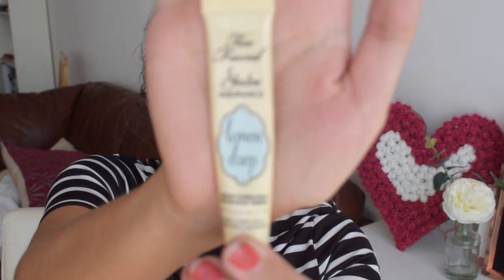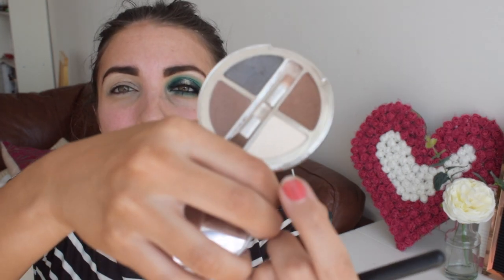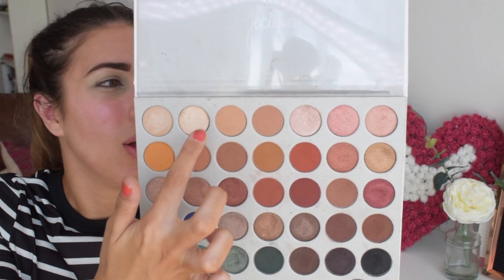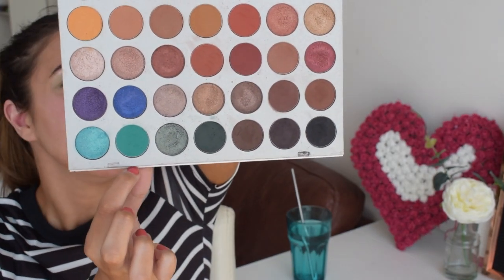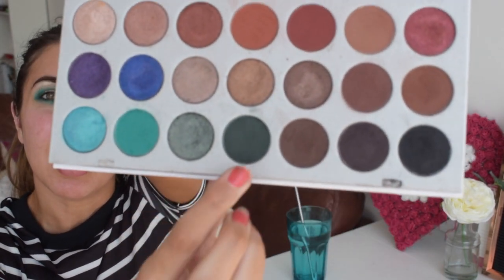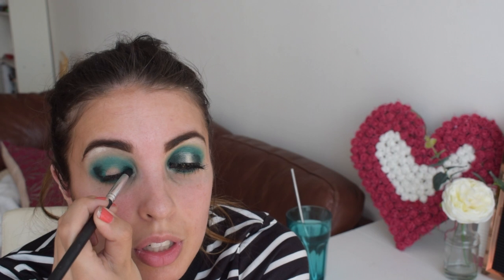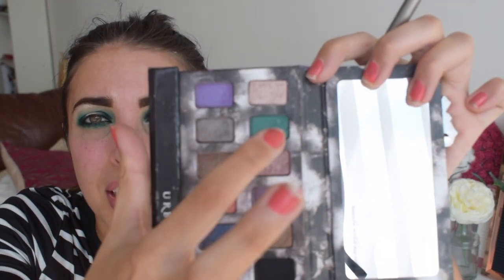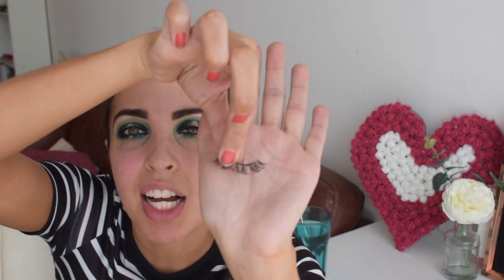Easy Teal Halo Eye makeup tutorial - For Beginners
Hey sweeties, I've been playing with my makeup again! This week it's a super easy and super intense halo eye! What do you guys think? Would you wear this?